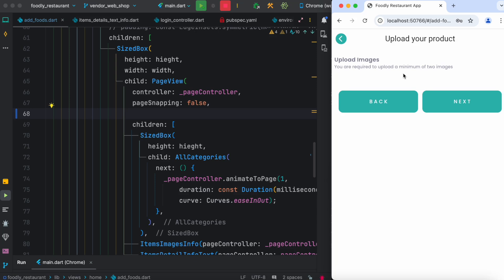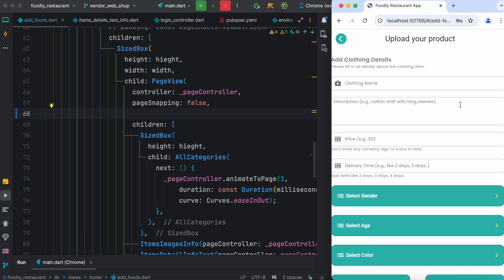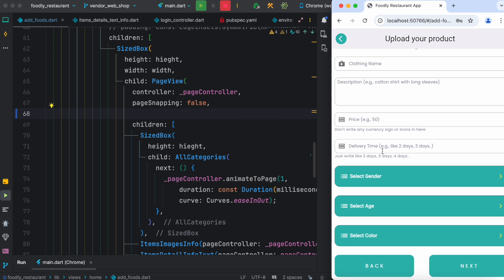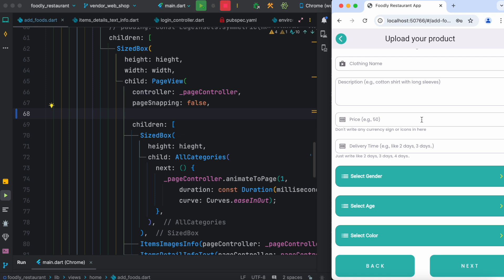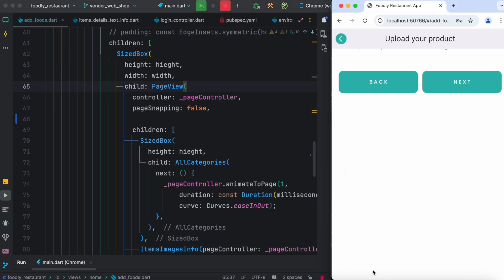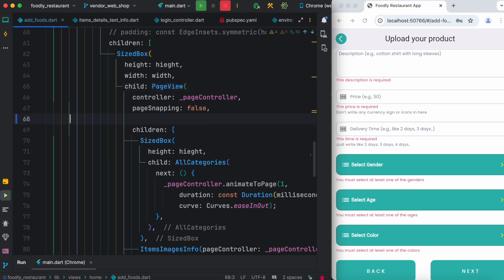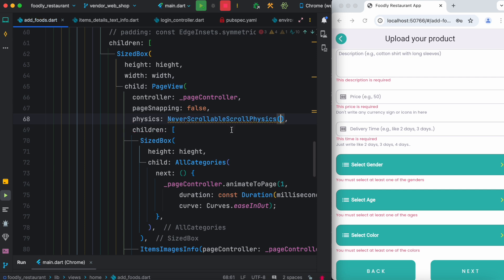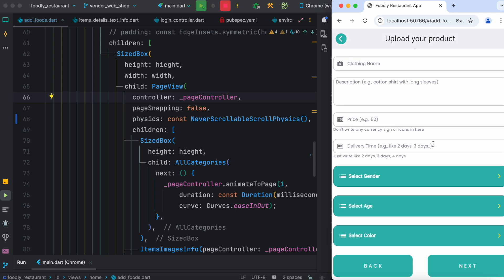Flutter Web Fix Left and Right Scrolling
Learn about how to fix flutter web error of scrolling like shaking. Use this to control the scrolling behavior.